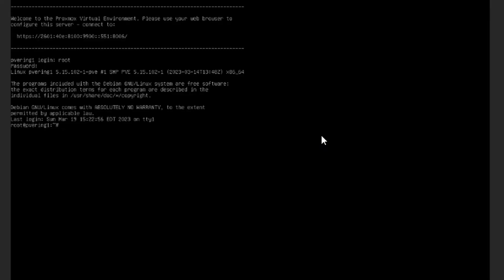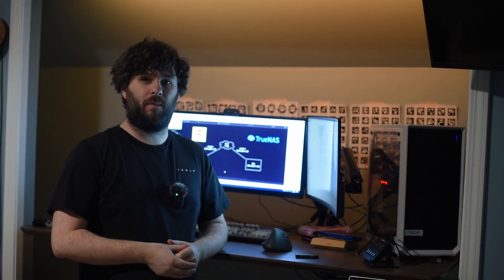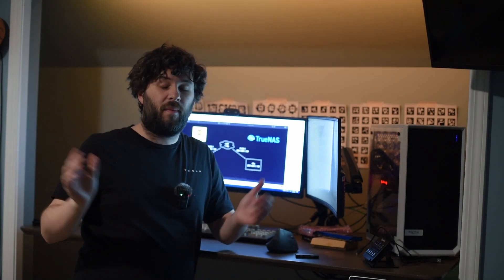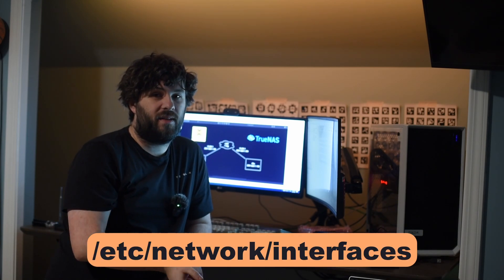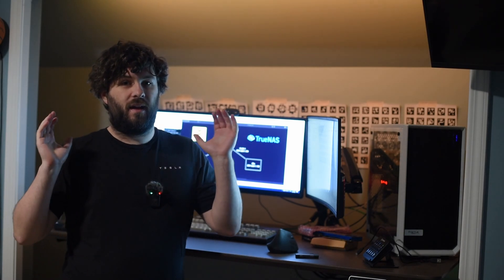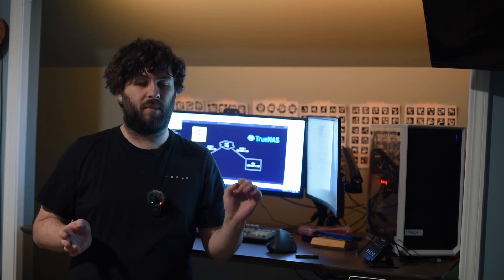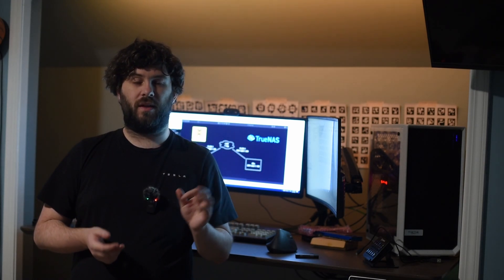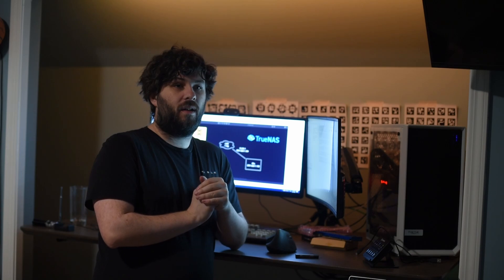Renumbering my PROXMOX Cluster because of an IP Oops!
Sometimes you need to change the IP addresses on your Proxmox cluster, and it's never a particularly fun time. But, come along for the tale of my late-night frustration as I realized I'd have to renumber my cluster, and learn from my mistakes so you don't make them too.

In this case it was caused by Comcast changing my IPv6 prefix (something they haven't done in 2 years), but it can happen any time you need to move IP ranges for any reason. So, make sure you have backup ring networks for Corosync, and be aware of how to bring the cluster back from any accidents.